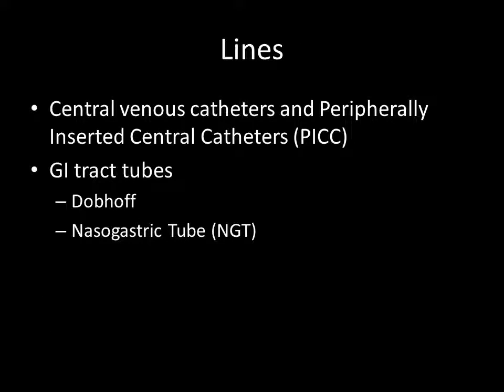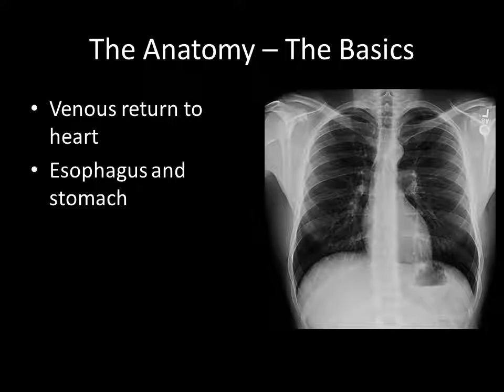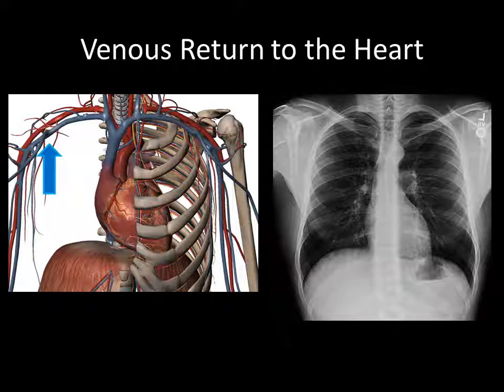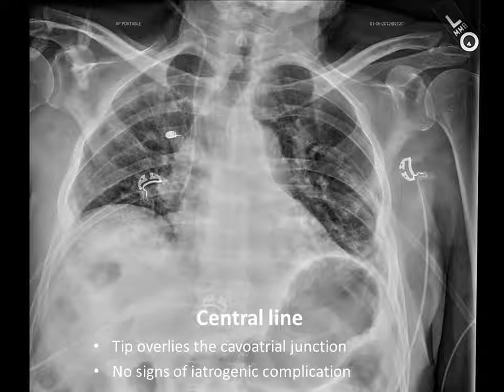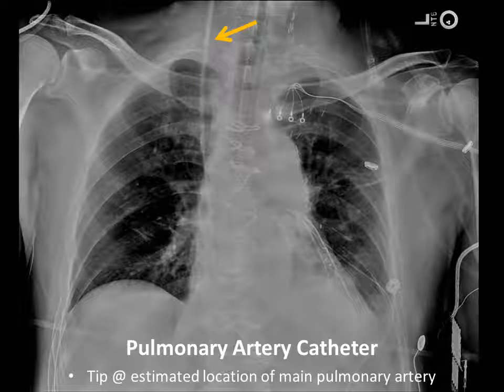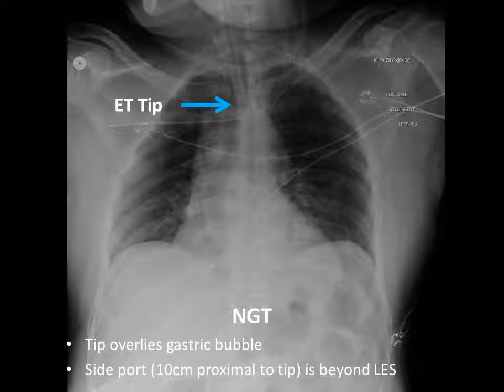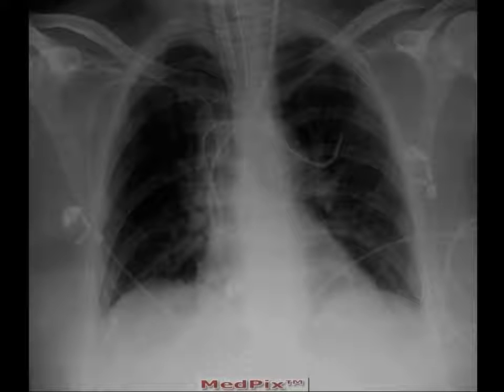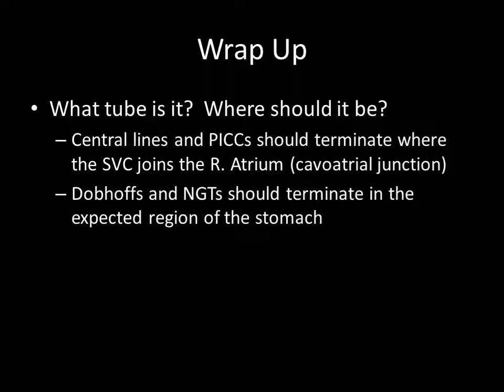ICU Chest Radiography Lines NG, Dobhoff, etc